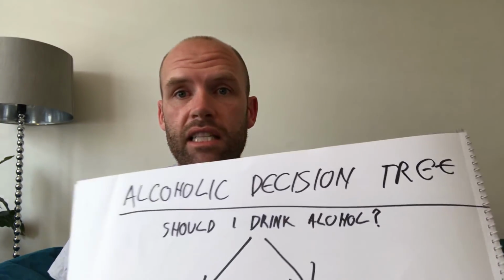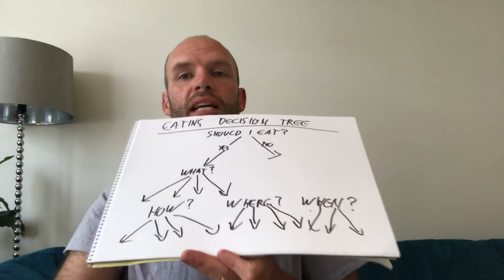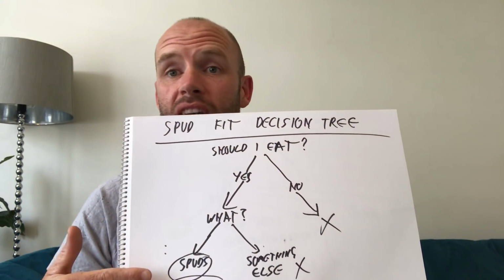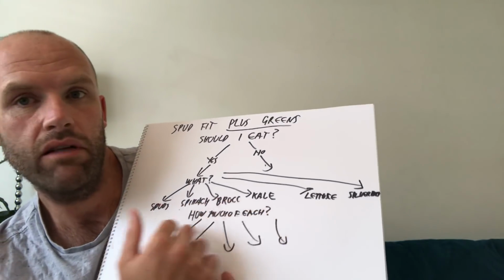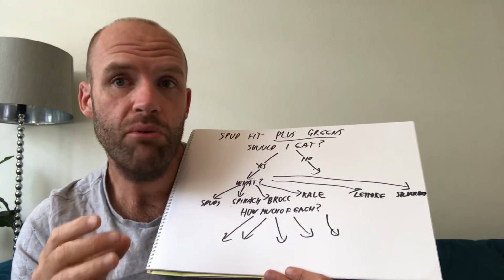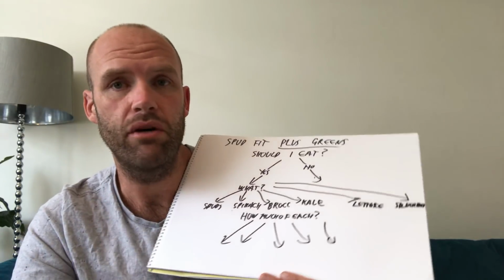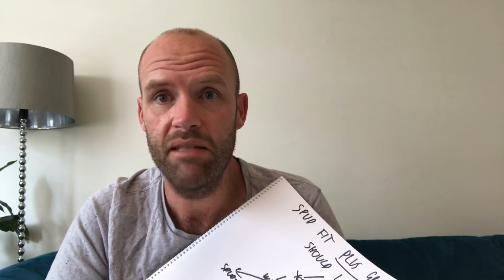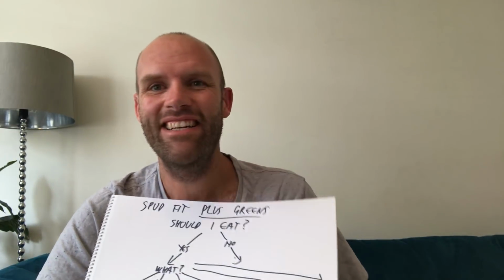Don’t eat your greens - Spud Fit Challenge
People often ask me if it's ok to add other foods to the Spud Fit Challenge. Most commonly I get asked about greens - "Greens are healthy, why can't you eat them? Is it ok if I add some broccoli or spinach to my Spud Fit Challenge?" On top of that I also quite regularly get attacked for supposedly advocating that people avoid eating greens, so let me just start with that first - green vegetables of all kinds (and all other vegetables too) are super healthy and absolutely fantastic for your physical health! I have never and will never advocate avoiding vegetables of any kind permanently. If you want to add in greens or other veggies then perhaps that will work for you too, if you really want to do that then I say go for it! If you want to know why I decided against that then watch...

Let me know if you'd like me to make more videos to answer questions!

My 1st book - The DIY Spud Fit Challenge: a how-to guide to tackling food addiction with the humble spud.

My 2nd book - Spud Fit, a whole food potato based guide to eating and living